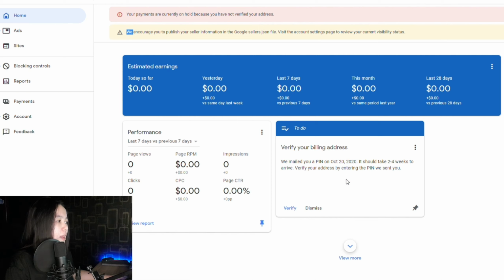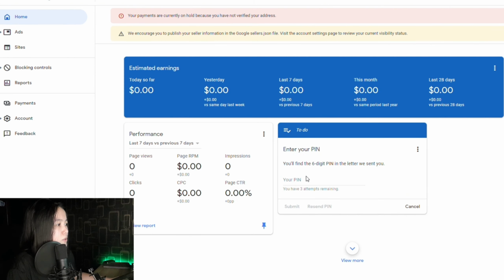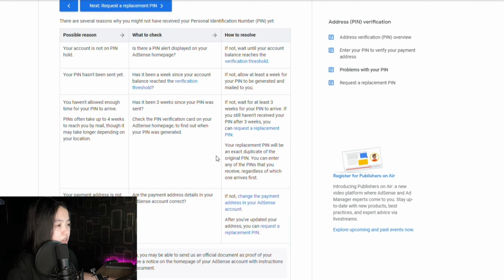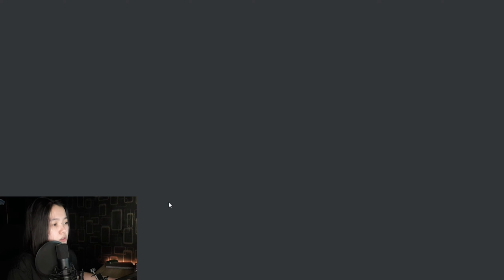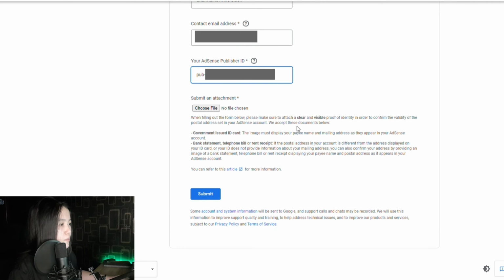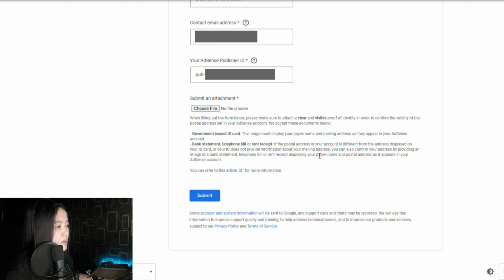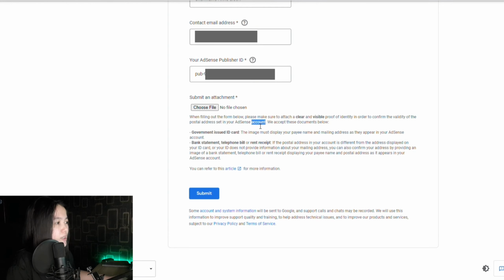HOW TO VERIFY YOUR GOOGLE ADSENSE WITHOUT PIN CODE | MANUAL VERIFICATION - ENGLISH TUTORIAL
this video will help you to manually verify your Google Adsense account without the PIN code.

If you like this video, gimme a thumbs up!

how to verify google adsense
no pin code for google adsense
how to verify youtube
no google pin code delivered